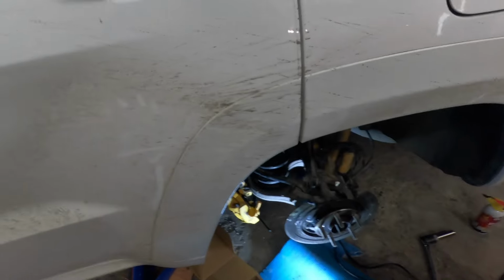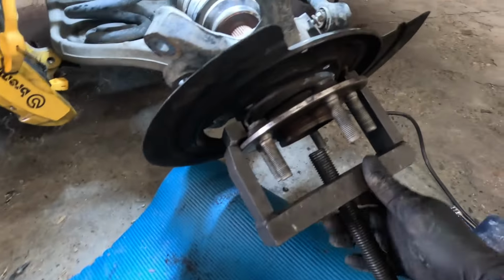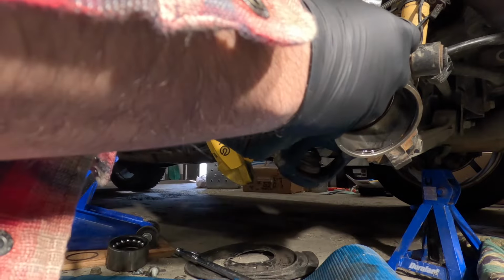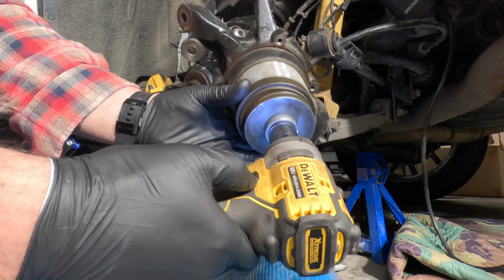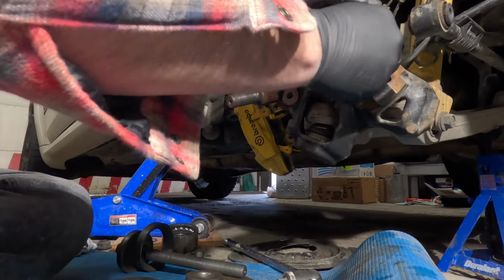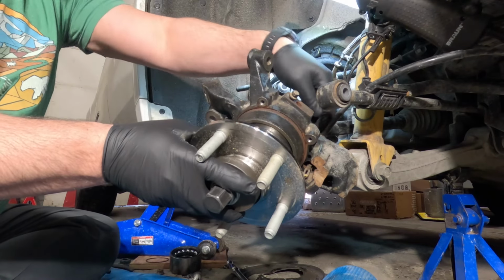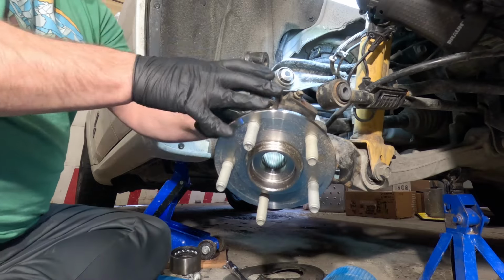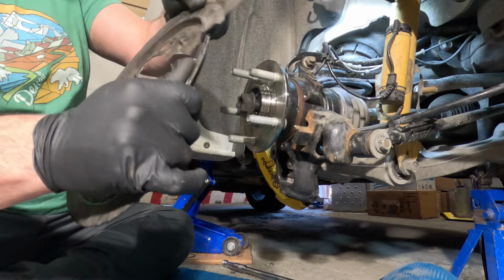Track hawk bearing replacement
This video is about diagnosing removing and replacing my left rear hub bearing